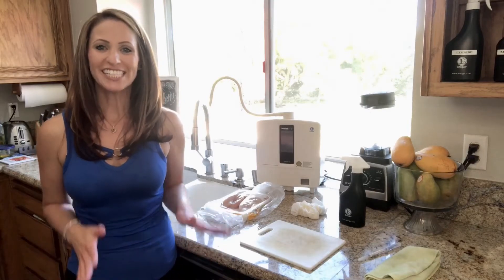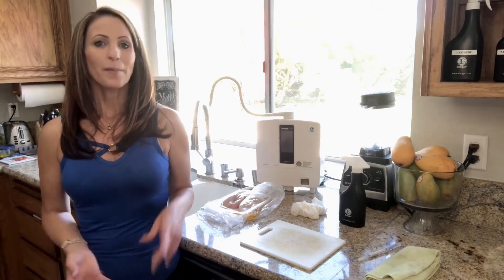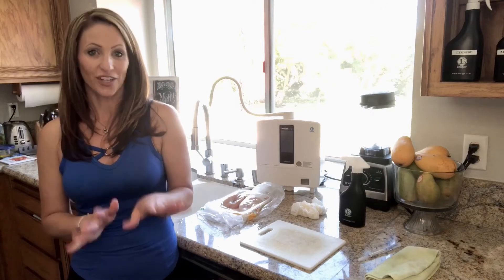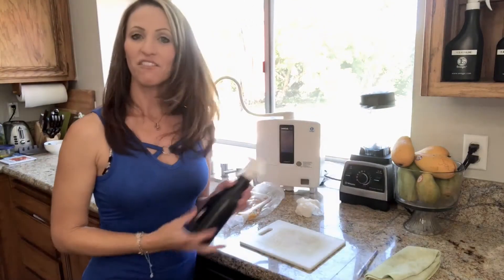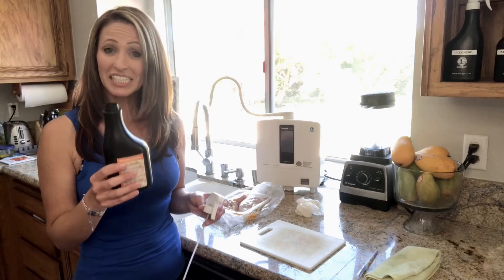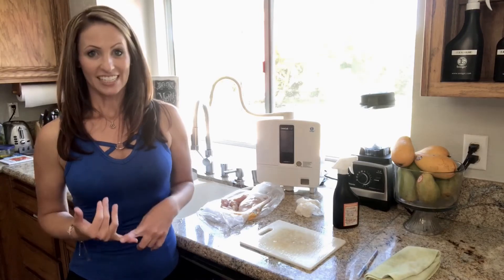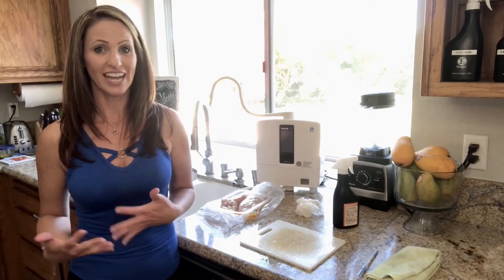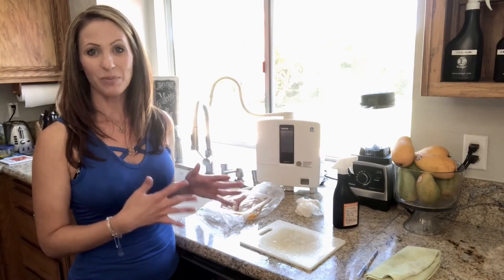Kangen Acidic Water Tested to Kill Bacteria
With an Enagic ionizer you can produce a strong 2.5 pH Acidic water. This amazing low PH water is added with a salt water solution and then electrolyzed within the ionizer to become Hypochlorous acid. Hypochlorous acid is widely used as a disinfectant cleaning agent. In this video I will do a bacteria test using the Strong Acidic Kangen water. I will also share with you why I personally use Kangen water to clean my home CHEMICAL FREE!